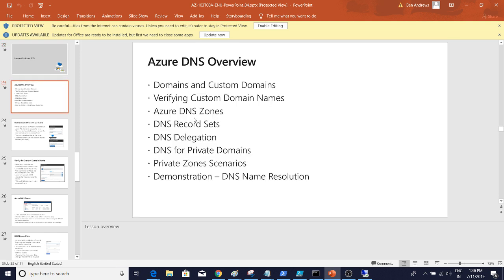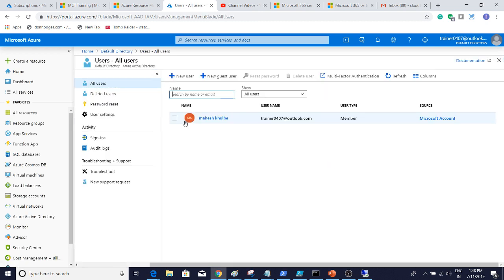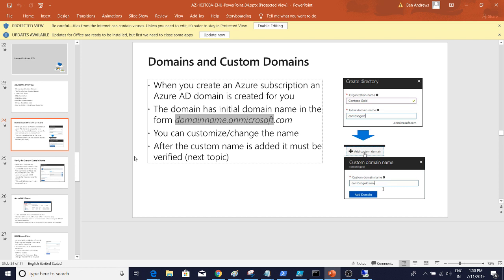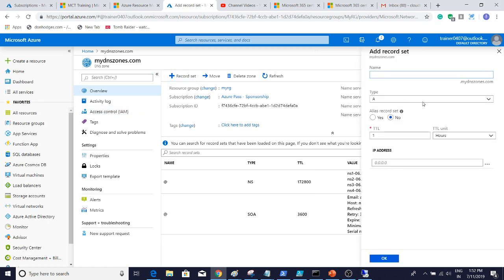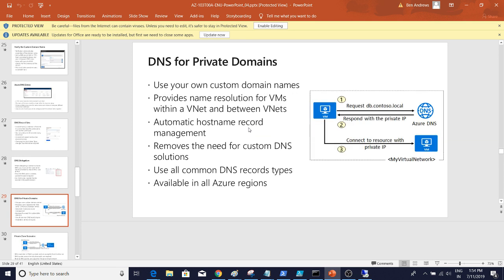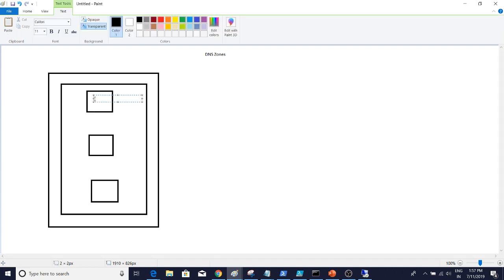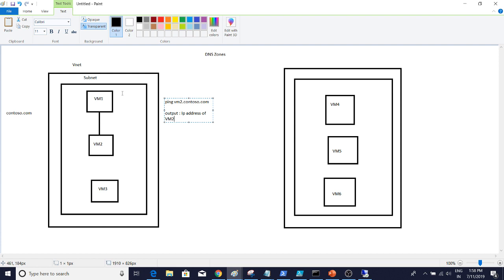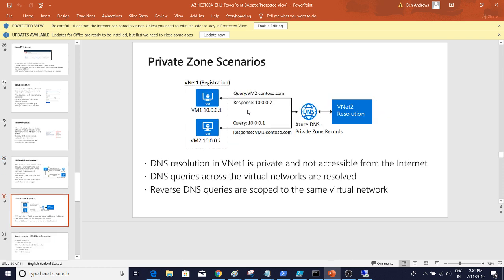Azure AZ-104 Exam Prep M4-L3 Azure DNS